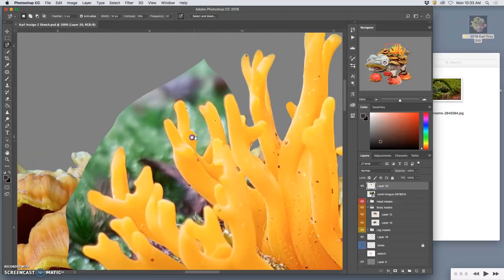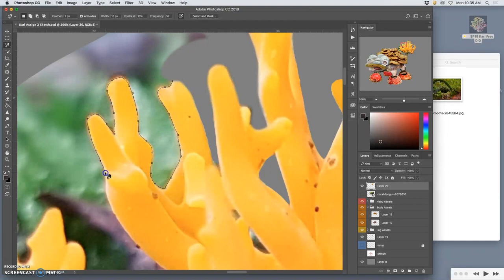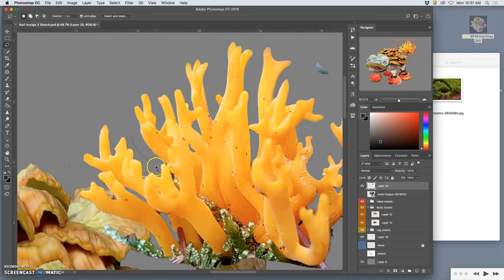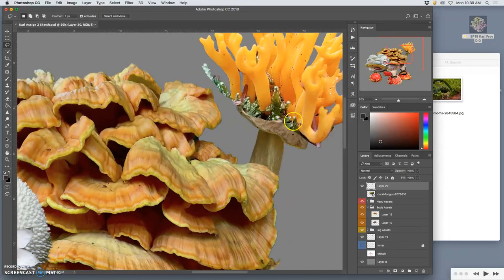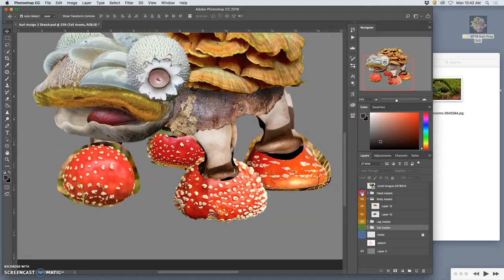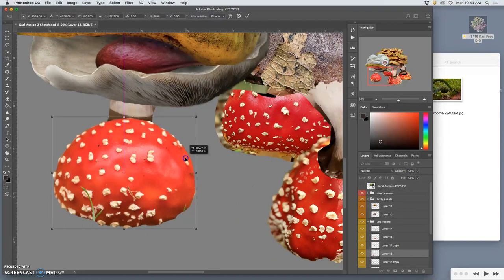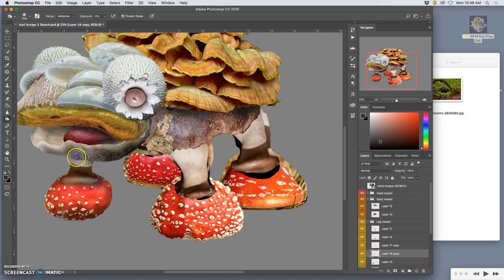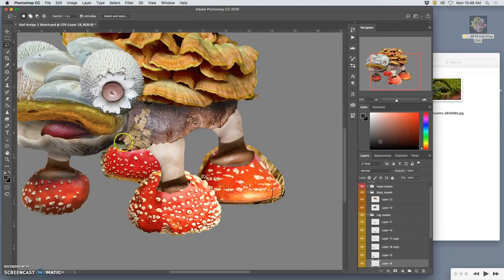11 Cleaning Up All the Edges Dodging and Burning